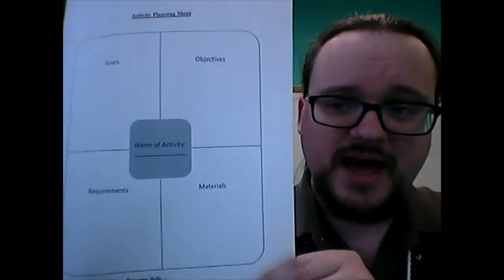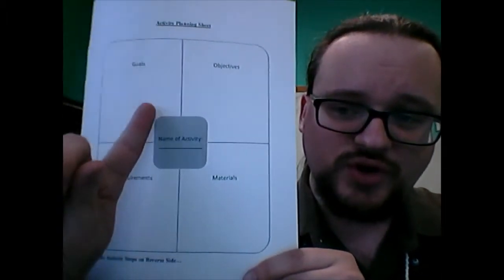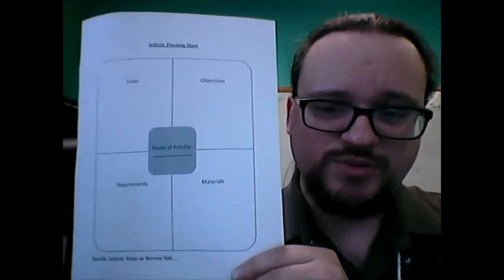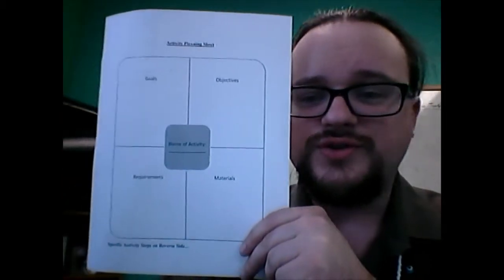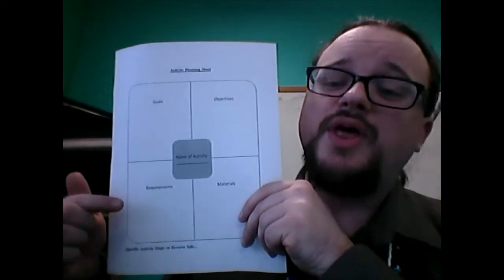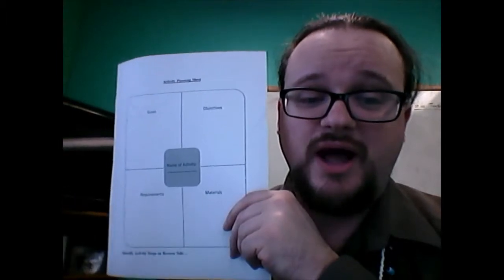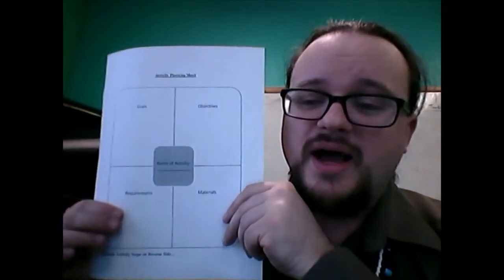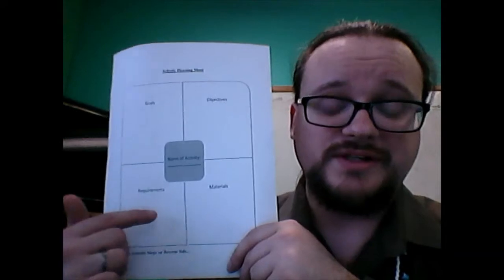Purposeful Programs 4 Components to a Successful Activity Plan Medium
Taking the time to plan activity programs so that they are effective and purposeful is essential to any good program. This tool can help!